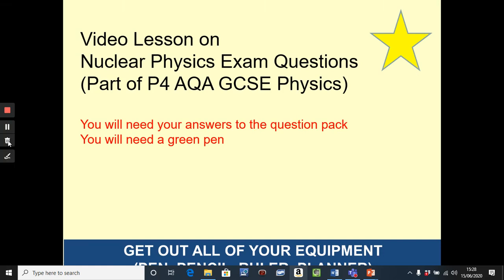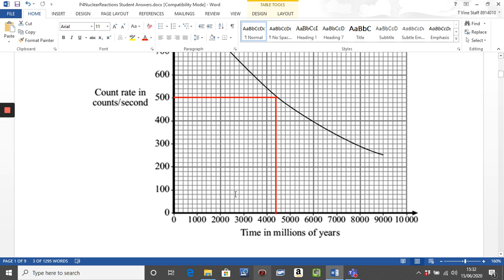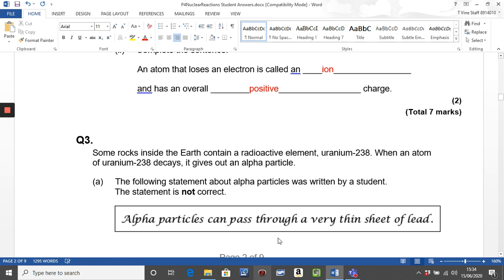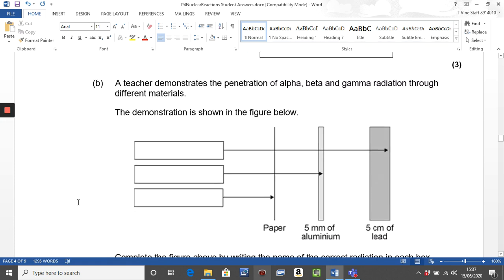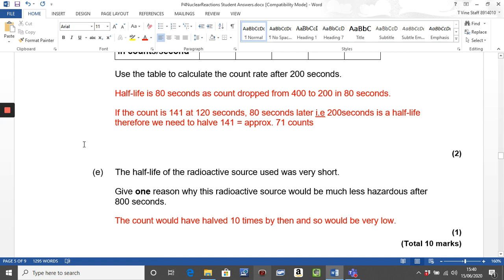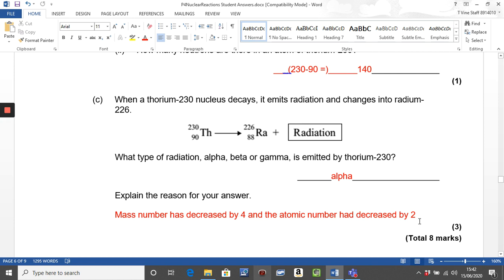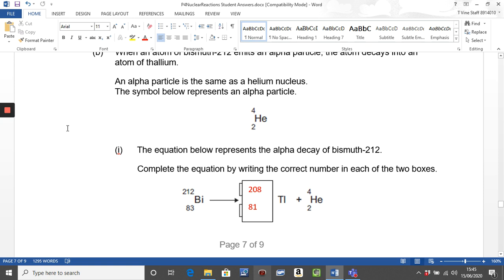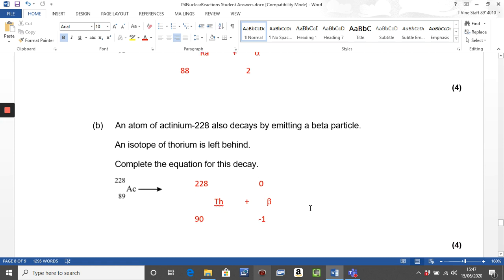Miss Vine Y10 Physics Lesson On Nuclear Physics Exam Questions